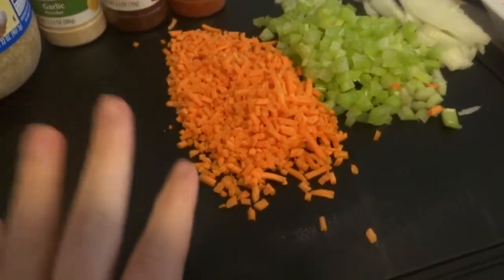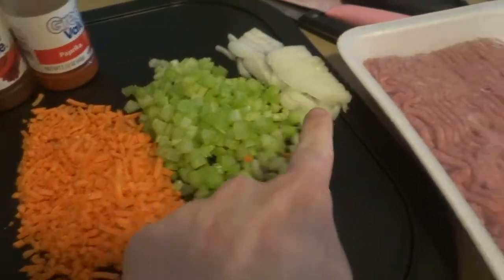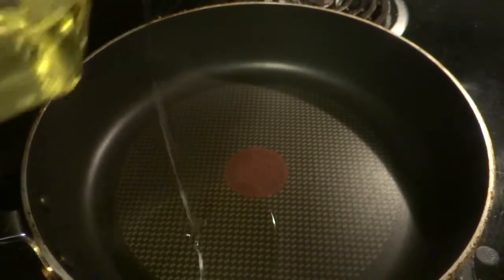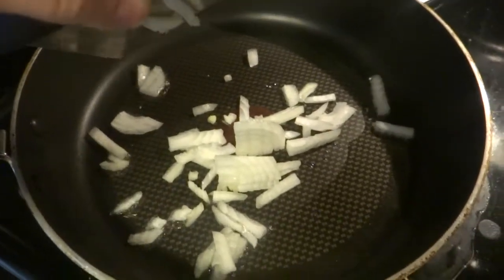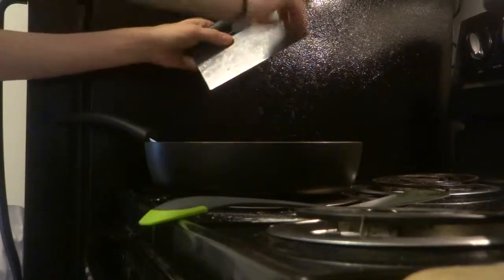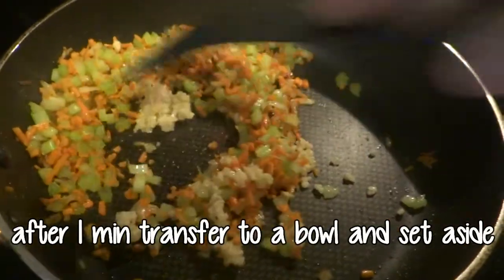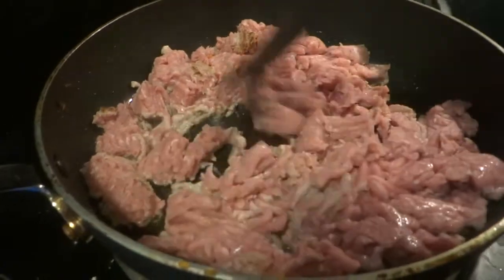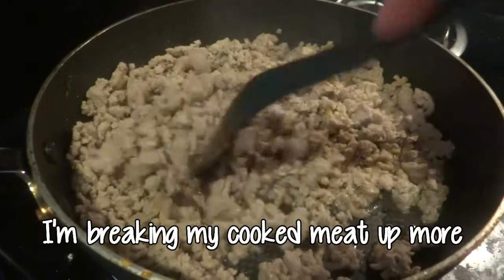Quick and Easy Healthy Sloppy Joes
This is one of my favorite quick meals, its easy, healthy and very delicious. In total it took about 20 minutes to actually make after I chopped up everything, which took about 5 min.

Serves: 8 sandwichs

Recipe:

1 pound Lean Ground Turkey
1 C Minced Carrot
1 C Minced Celery
1/2 C chopped Onion
1 Tbsp Minced Garlic
1 tsp Garlic Powder
2 tsp Paprika
2 tsp Chili Powder
1/4 tsp Salt
1/4 tsp Pepper
1/4 C Ketchup
1/4 C Soy Sauce

Bread and any garnishes you like on your sandwich.

XOXO
Cara

Where Else you can Find Me:
See our daily pictures of what we are up to!

I am back on Facebook!